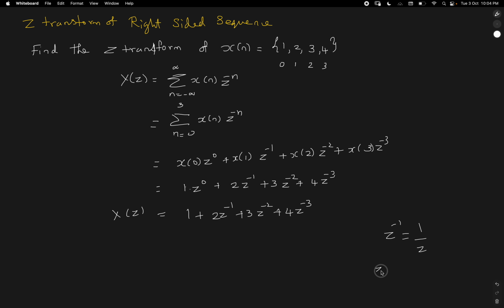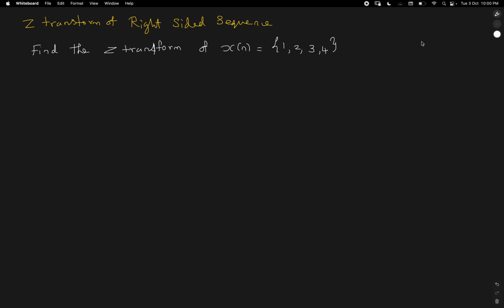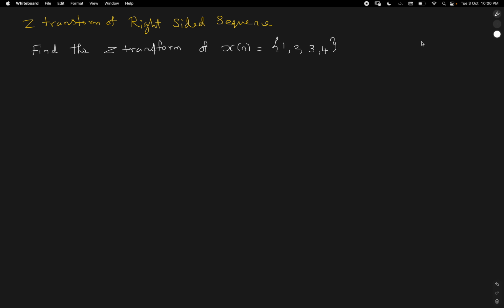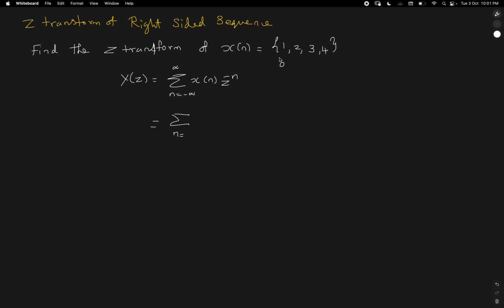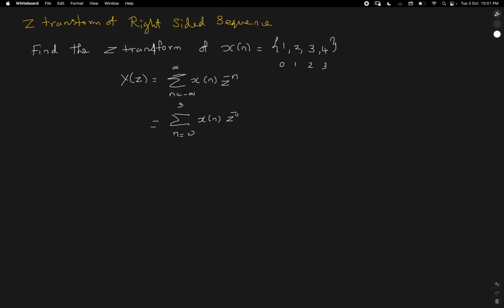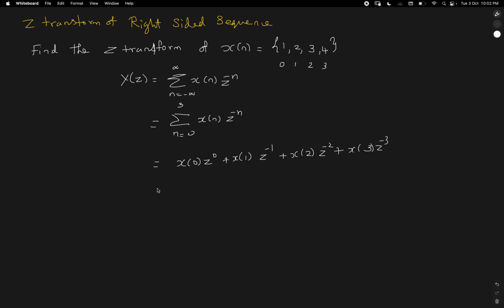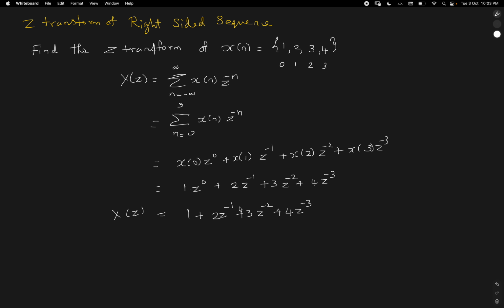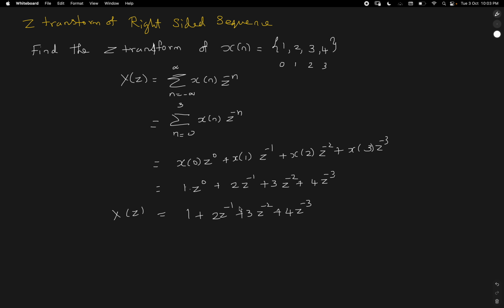SS UNIT 4 zrs